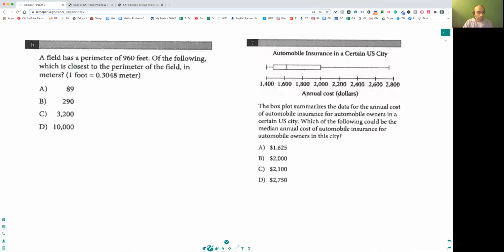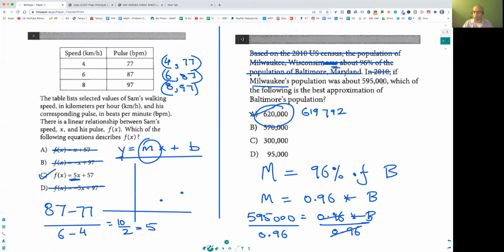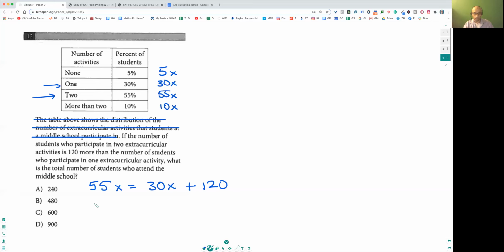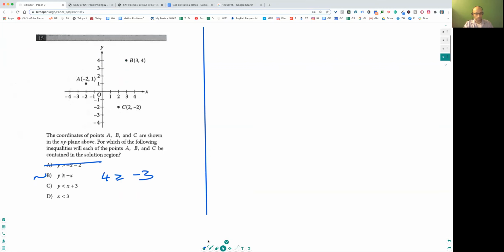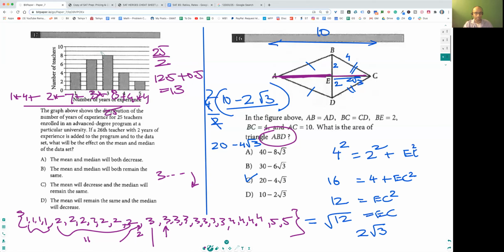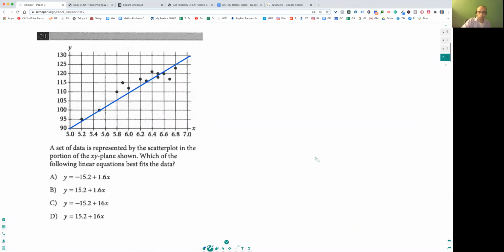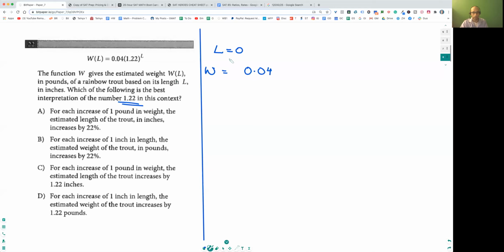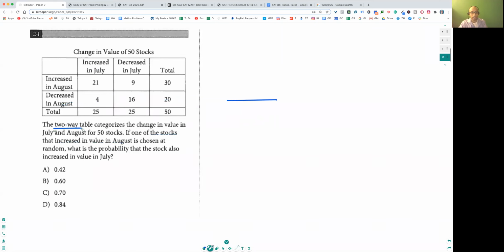SAT QAS Test Mar 2020 Part 2